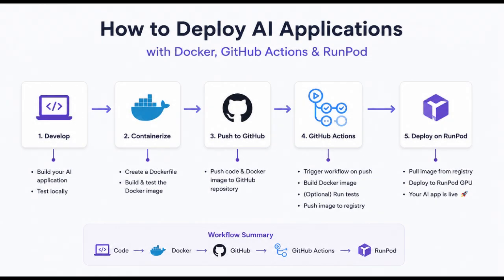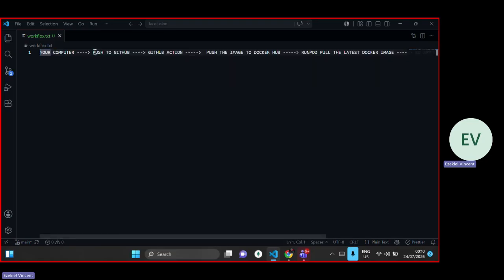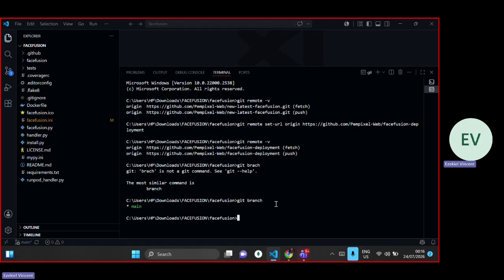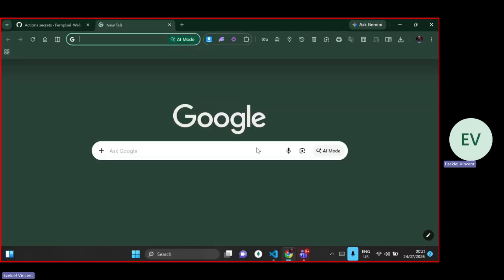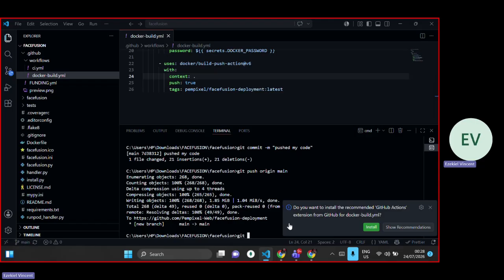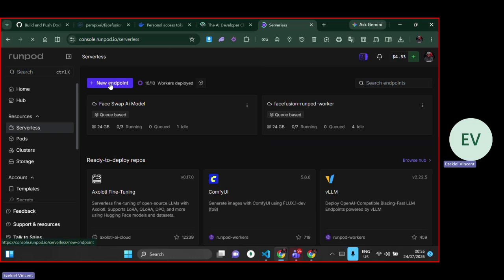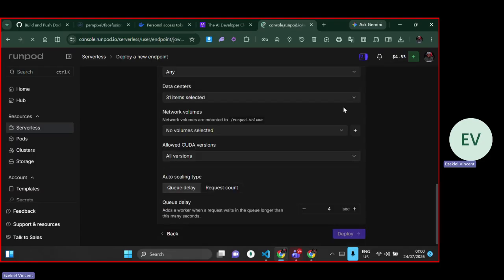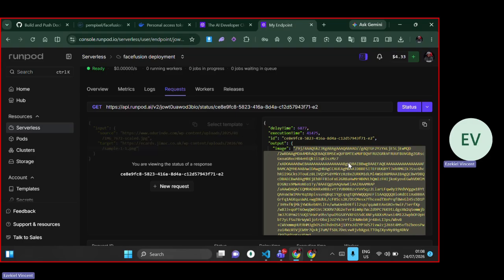Deploy AI Apps FAST with Docker, GitHub Actions & RunPod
Start deploying your AI applications the right way. In this video, you’ll learn how to deploy AI apps using Docker, GitHub Actions, and RunPod in a simple, step-by-step workflow.

Whether you're a beginner or an experienced developer, this guide will help you automate deployment, scale your AI projects, and move from local development to production faster.

What you’ll learn:

How to containerize AI apps with Docker
Automate deployment using GitHub Actions
Run and scale AI workloads on RunPod
Full AI deployment workflow explained

This is perfect for developers building machine learning apps, AI SaaS tools, or automation systems.